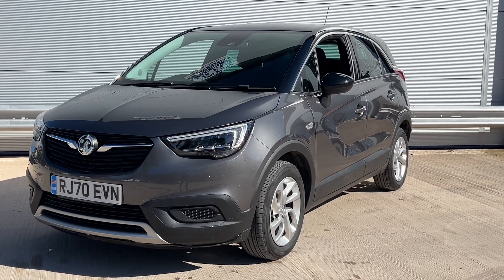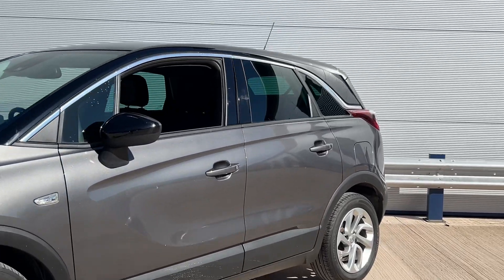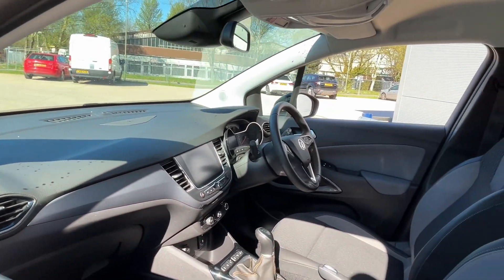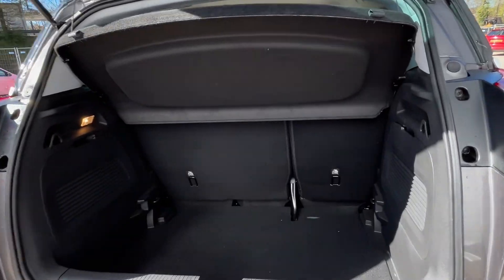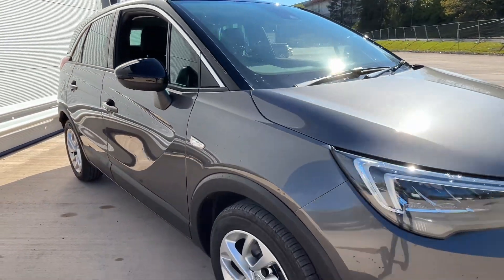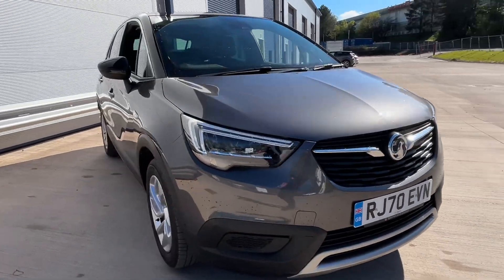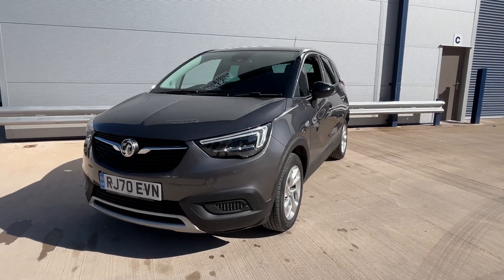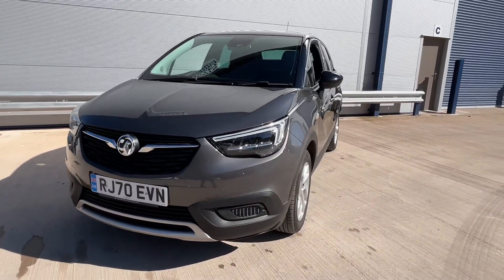18 April 2024